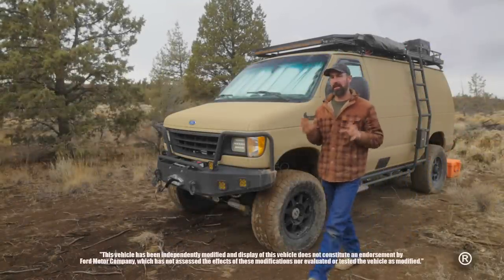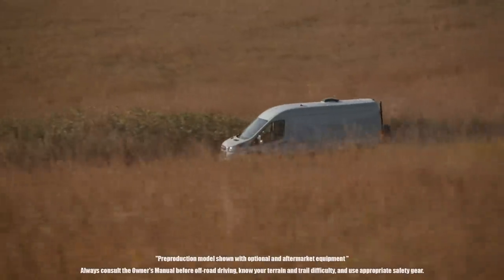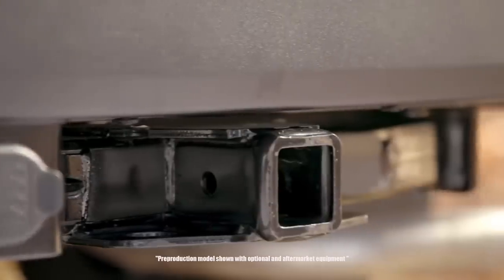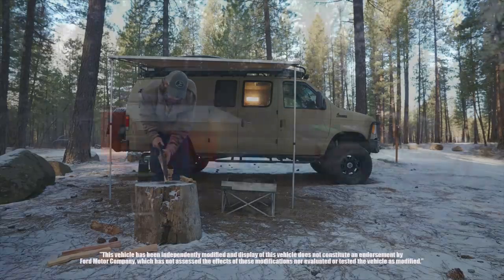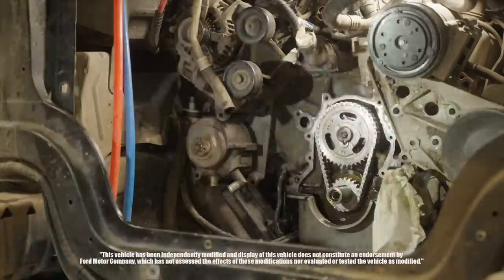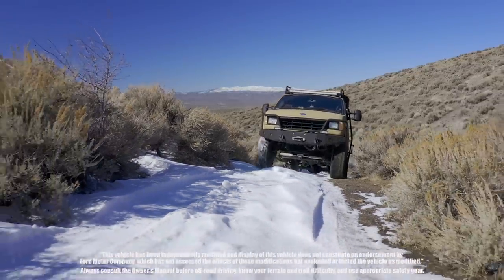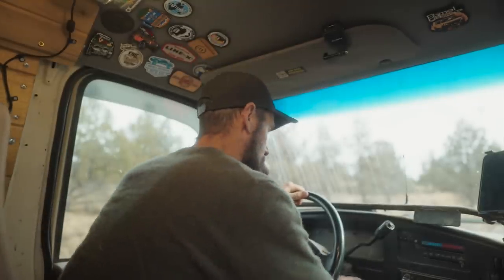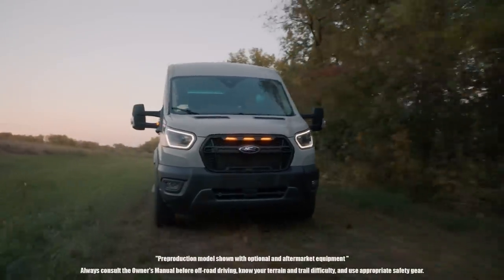The New Ford® Transit Trail™ Van Reveal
ad Ford Pro™ gave me a first look at their all new FORD® TRANSIT TRAIL™ van!
Th key specs of this van that are not included in the standard Transit® are:
-          3.5 inch increased ride height with improved ground clearance
-          2.75 inch track width increase
-          16 inch black alloy wheels
-          245/75 R16 Goodyear Wrangler Workhorse all-terrain tires
-          Slider-style driver and passenger side steps
-          Black Transit Trail grille with integrated marker lamps
-          Black HID headlamps
-          Splash guards and wheel arch cladding
-          Front wheel arch liners
-          Optional roof vent fan
All of these modifications are backed by Ford’s 3-year/36,000-mile bumper-to-bumper warranty